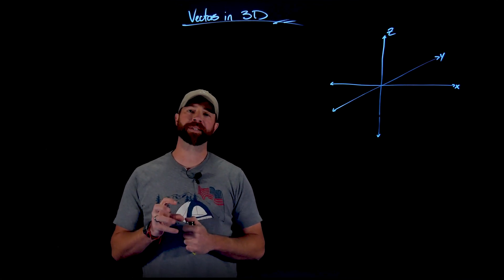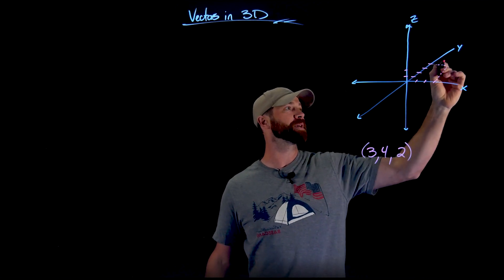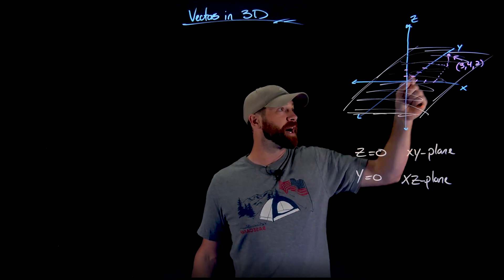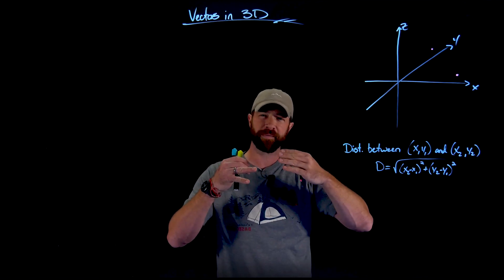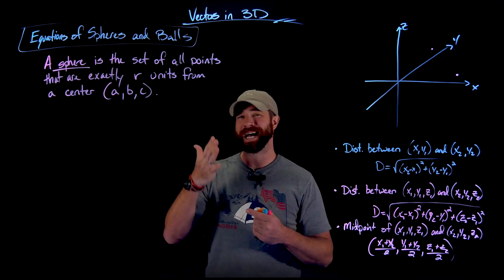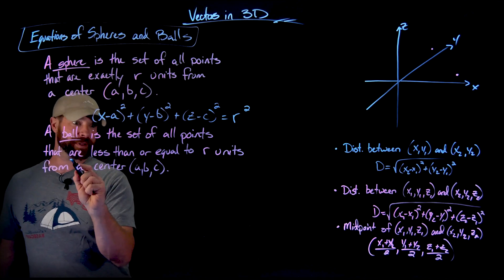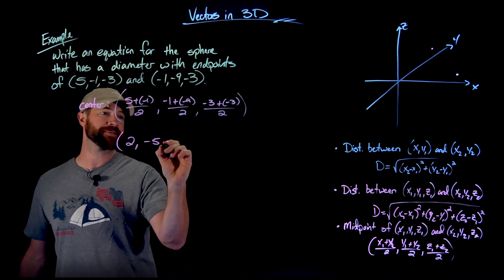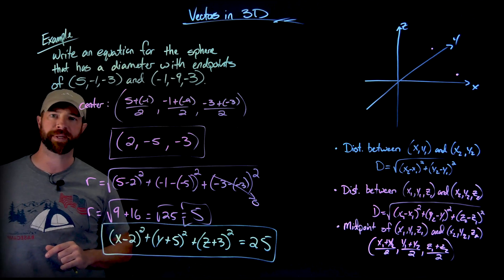The 3D Coordinate System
0:00 Points and Planes in 3D
5:31 Distance and Midpoint in 3D
8:21 Spheres and Balls
11:14 Example: Find the Equation of a Sphere